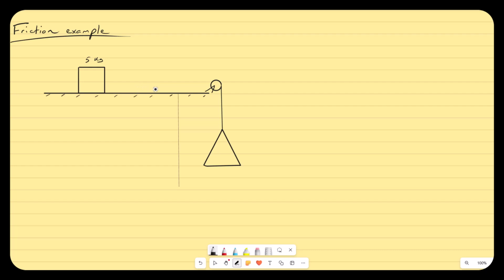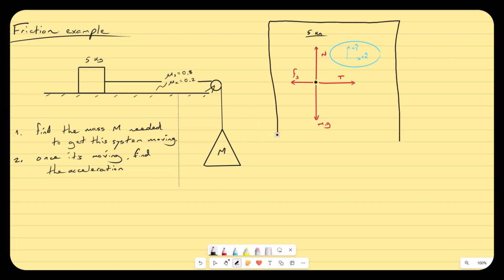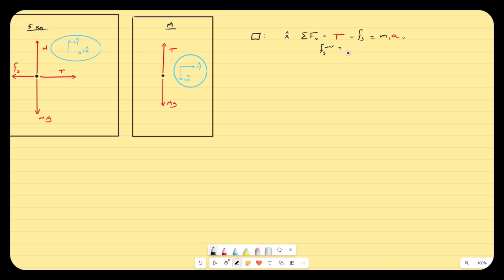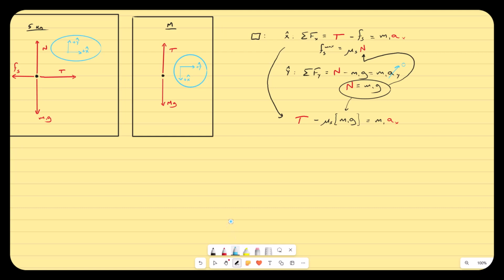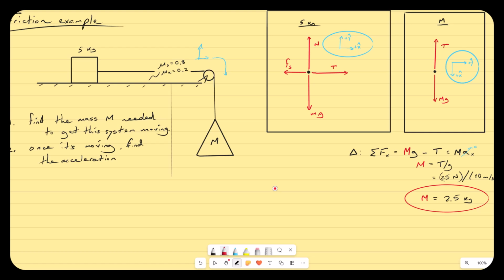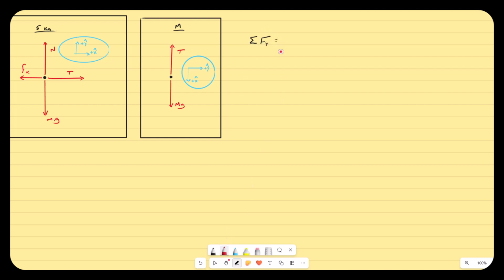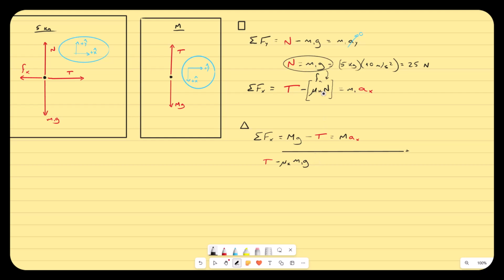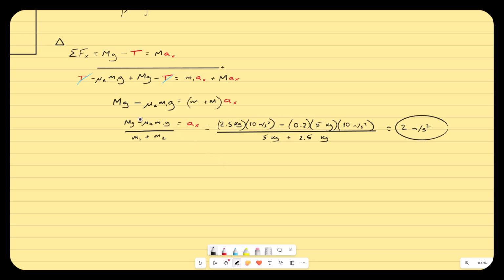2.3ex - friction example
This video works through an example of using friction in problems. It's a simple example on flat ground, but there will be another video with a more complicated example.